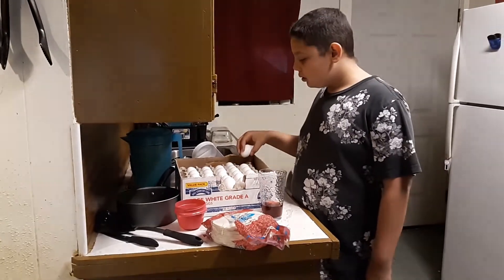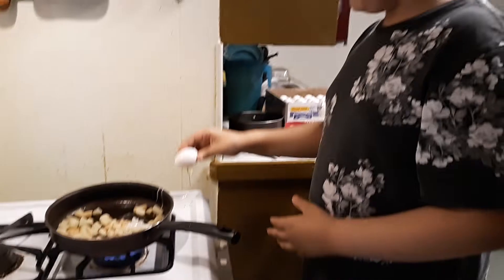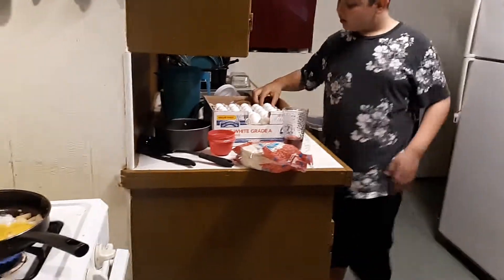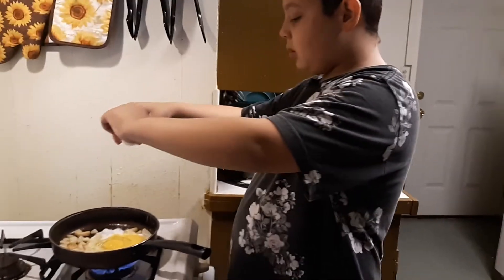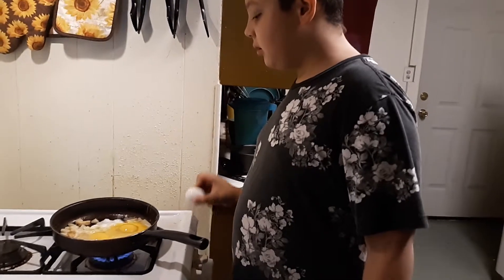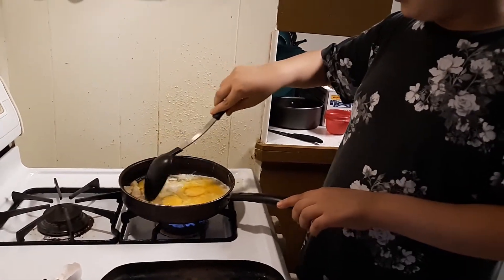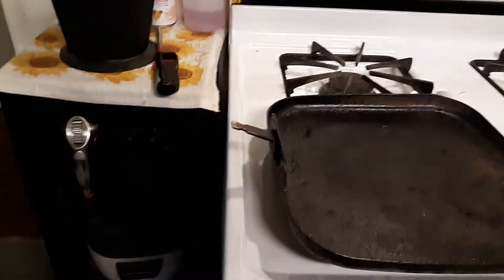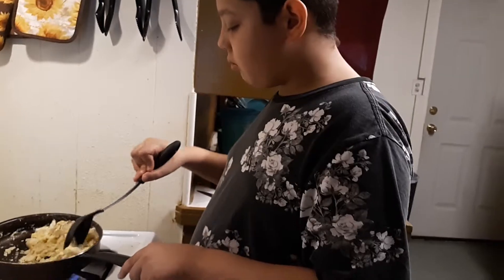I'm making potato eggs